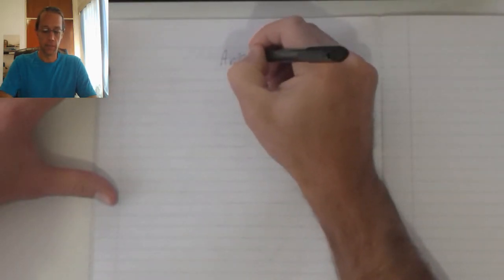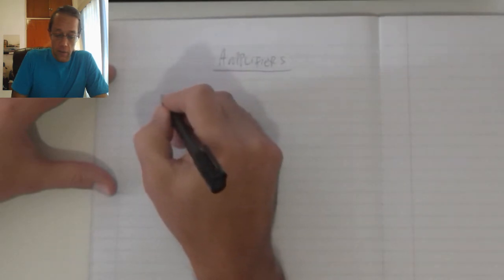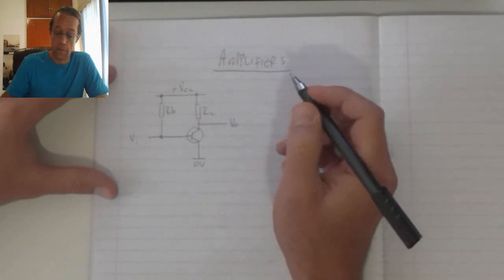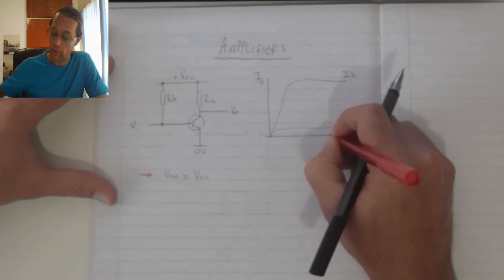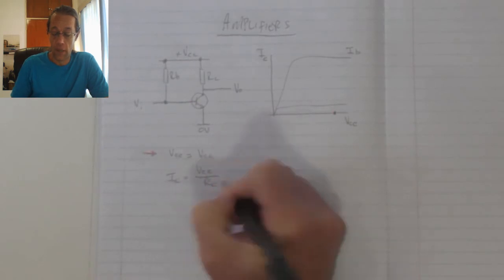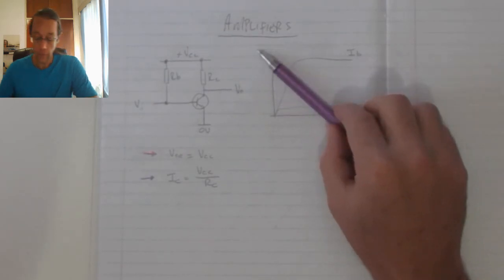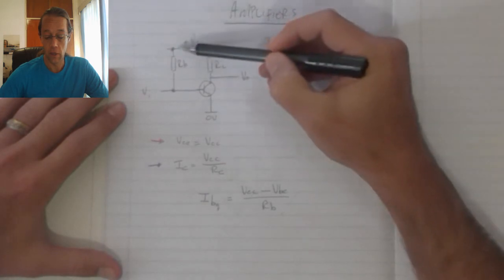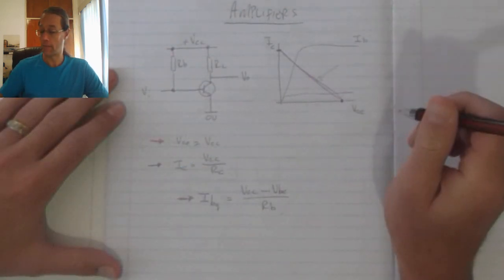Amplifiers (part 1)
Introduction, Determination of the typical load-line by means of Ohm's Law